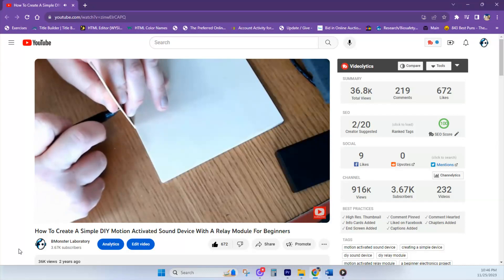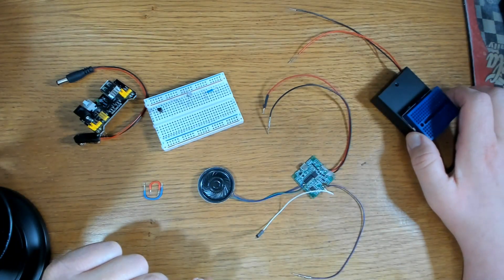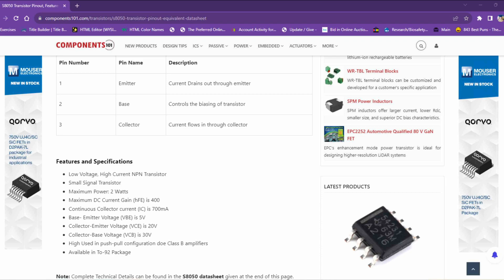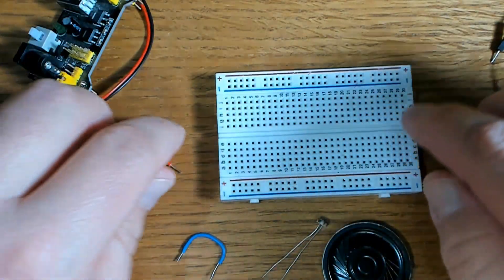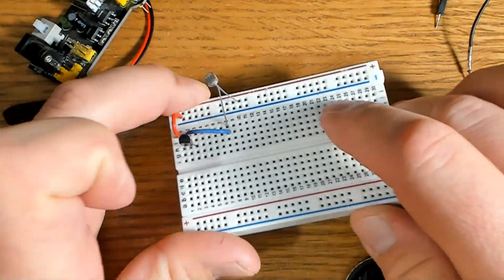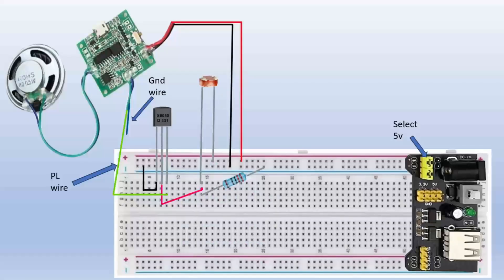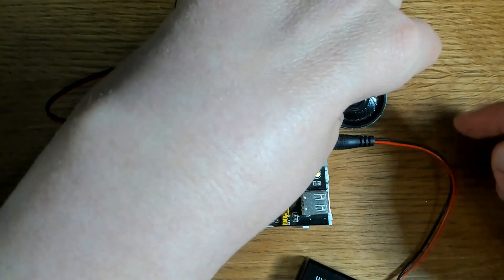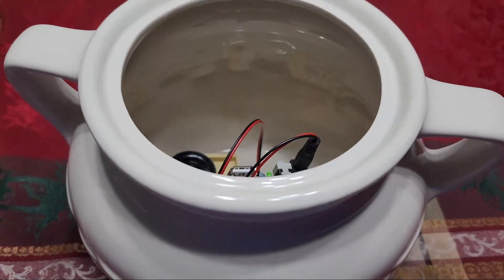This Cookie Jar Talks When You Open It! | DIY Light-Activated MP3 Sound Project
Join us and see how to make a light-activated mp3 sound device. This is an easy step-by-step tutorial. Check out the talking cookie jar at the end!

Our first video with this mp3 module See how to put a new mp3 track on the module.

Chapter:
0:00 intro
0:39 items you will need
1:56 list of items you will need
2:04 the transistor
2:51 the photoresistor
3:45 set up the circuit
7:09 circuit diagram
7:14 connect the power supply & demo
7:47 how to make the speaker project sound

Join me in this Easy Tutorial where we transform everyday items into a magical experience. Today, we're learning How to Make a Light-Activated MP3 Sound Device - a project that combines fun, learning, and practicality!

Ever wondered what if your cookie jar could talk? Well, wonder no more! We're taking a simple cookie jar and turning it into a Talking Cookie Jar using basic DIY Electronics.

What's in Store for You:

A detailed guide on building a Light-Activated MP3 Player.
Simple, clear steps perfect for Beginner Electronics enthusiasts.
Creative ideas to customize your very own Homemade Sound Gadgets.
Whether you're a hobbyist or a newbie, this Sound Device Tutorial is tailored for all. You'll get a hands-on experience with Light Sensor Electronics and MP3 Module Project basics, finishing with a fun and functional talking cookie jar.

 The Project Journey:
We begin by recording a message onto the MP3 module. As the light hits the photoresistor, your message plays out loud - a perfect integration of Interactive Sound Projects with everyday life.

 Why This Project Rocks:

It's a fantastic introduction to Audio Electronics DIY.
A creative way to spice up your home decor.
An engaging method to delve into the world of Tech DIY Projects and Electronic Gadgets.
 Ideal For:

Anyone looking to step into Simple Electronics and Educational Electronics.
DIYers searching for a unique Electronics Project.
Creative minds wanting to make their own DIY Sound Device.
Get ready to dive into the world of DIY Audio Projects and light up your creativity! This tutorial is more than just following steps; it's about exploring the endless possibilities of Creative Electronics.

Have any questions or thoughts? Drop them in the comments below!

Search ASIN number on Amazon website for product below.
photoresistor - ASIN ‏ : ‎ B07TQMJ212
s8050 NPN transistor - ASIN ‏ : ‎ B083TLL5RC
resistor kit - ASIN ‏ : ‎ B0BTP6WYH1
mp3 player module - ASIN : B07ZJH9DPF
breadbored power supply/jumper wires/battery adapter - ASIN : B09TX9CMG1